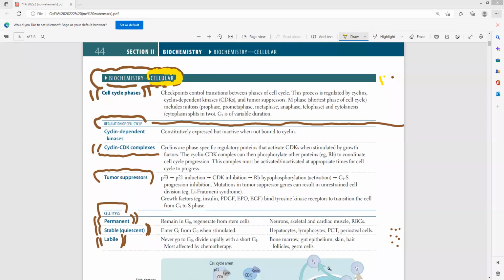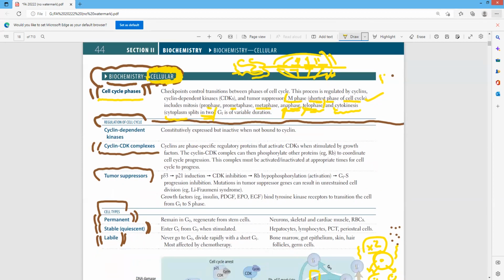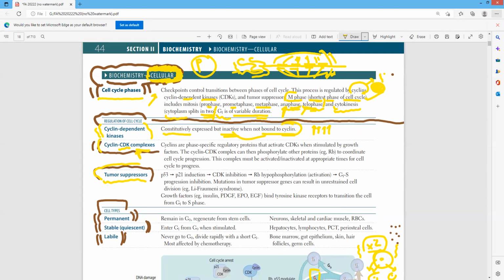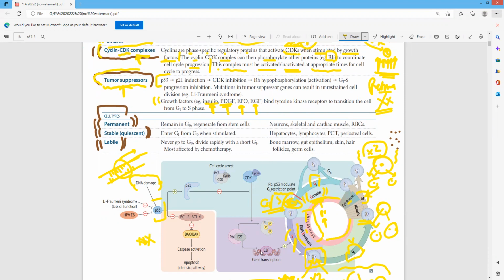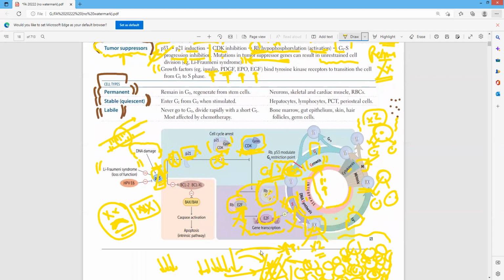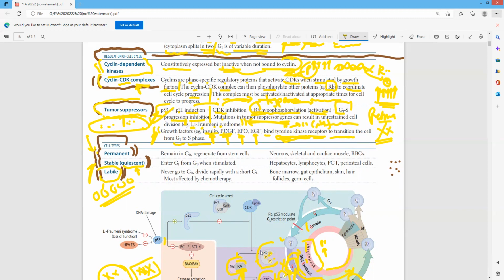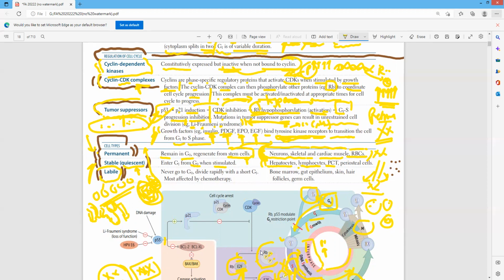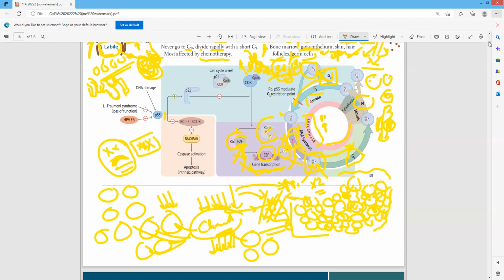USMLE step 1 biochem